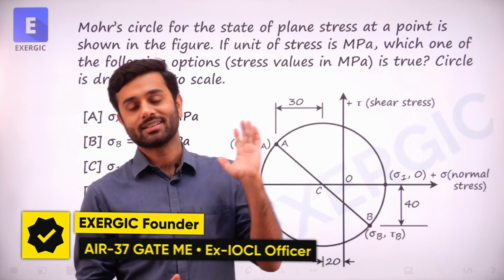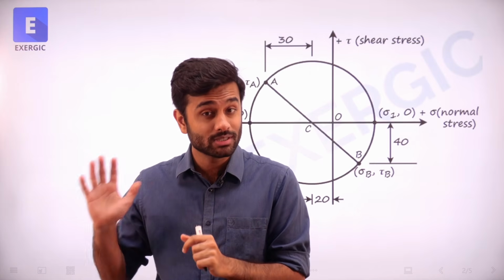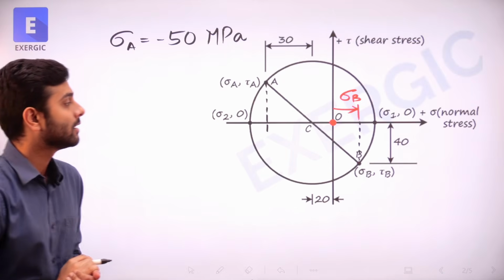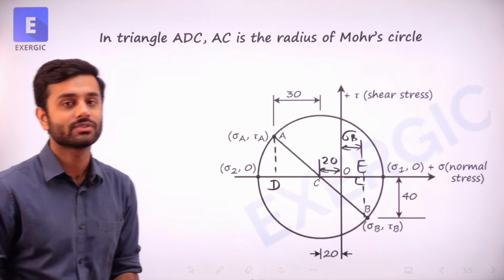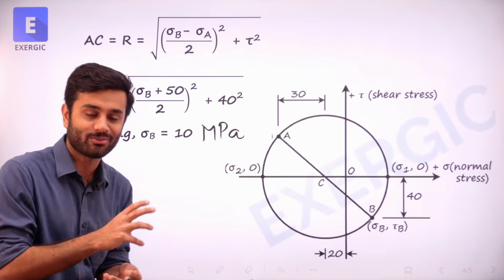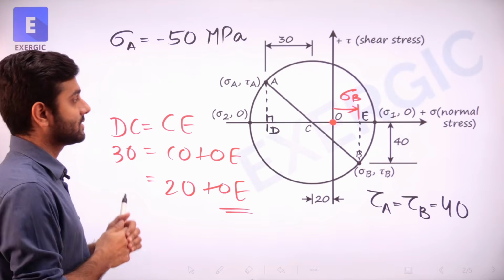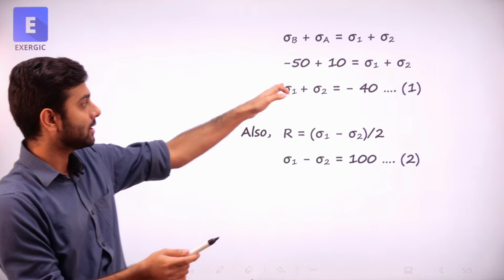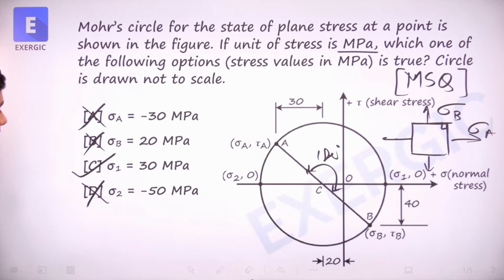Mohr's Circle question from Strength of Materials - 2 ways to solve | GATE Mechanical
Started in 2016, Exergic is :
● India's ONLY institute to produce GATE Mechanical AIR-1 and AIR-2 from FULL Video Course
● MOST Experienced institute for Online GATE and PSU Exams preparation